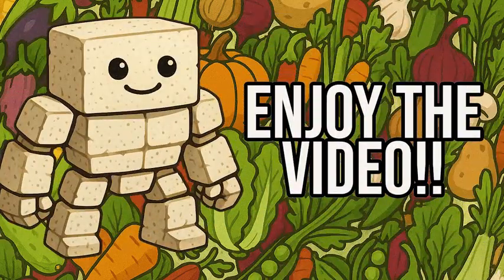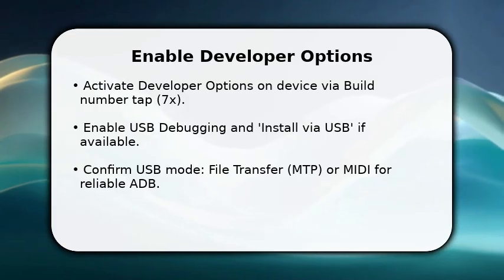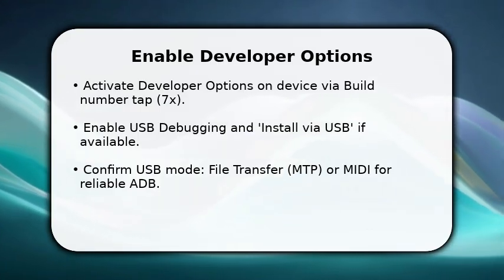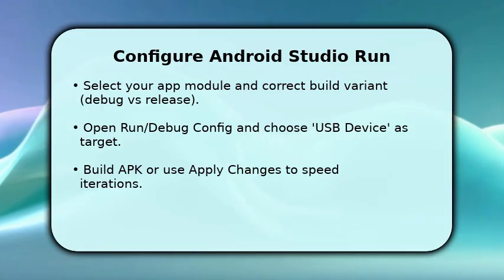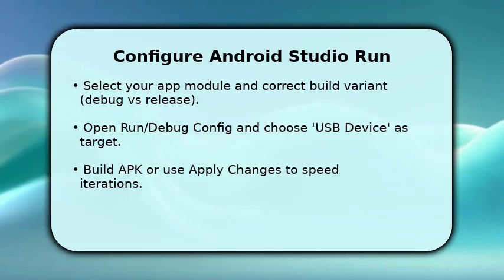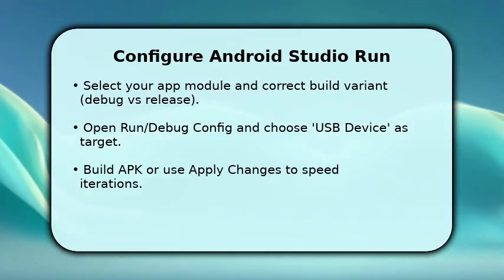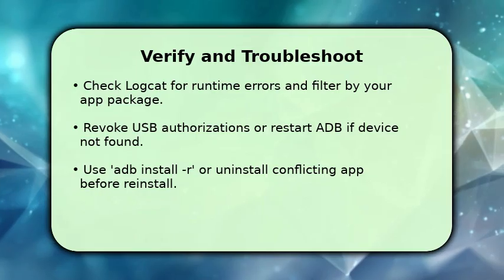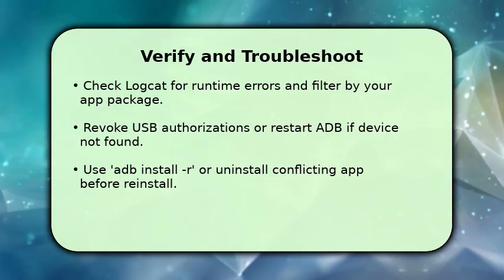How to Test App on Phone Android Studio (only Way)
Learn the essential steps for testing your Android app directly on a phone using Android Studio. This video guide covers setting up an emulator, installing apps from within IDE, and troubleshooting common issues to ensure smooth performance.